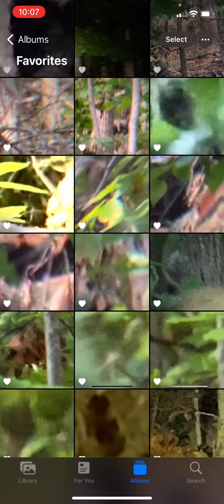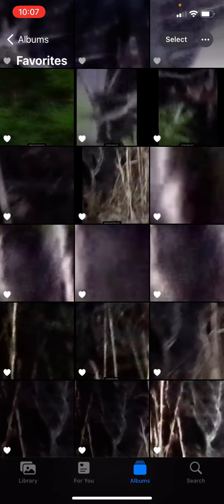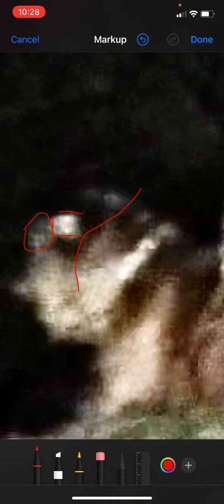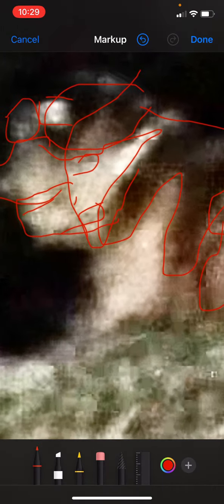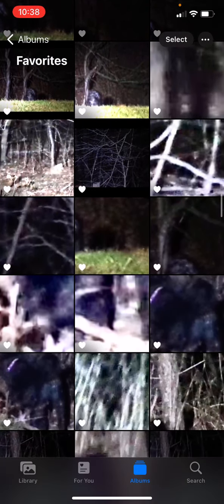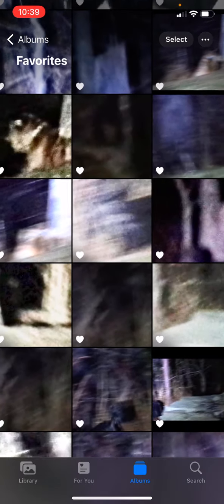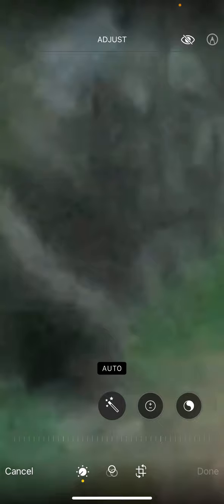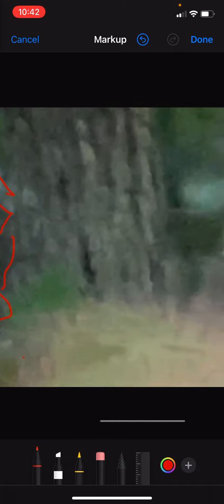Best up close footage of Sasquatch part 2. Mind blowing evidence. Dec 30th, 2022 SLCE.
The best up close footage of Sasquatch I have ever recorded and new evidence for the Dero Sasquatch and Dero hybrid Sasquatches, including how Sasquatch tribes hide, and communicate and get around completely unnoticed and how they have managed to be so elusive all these years, like subscribe and ring the bell, peace.